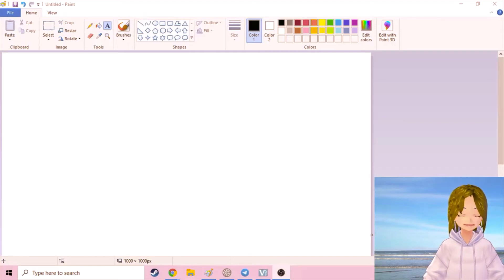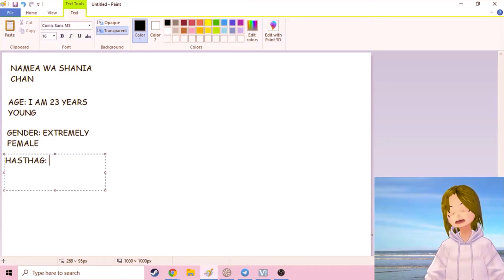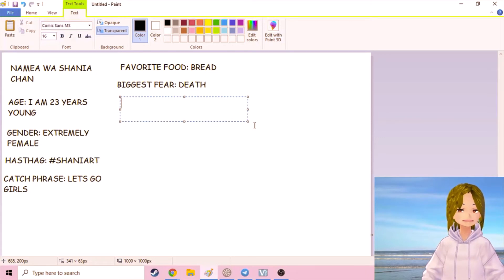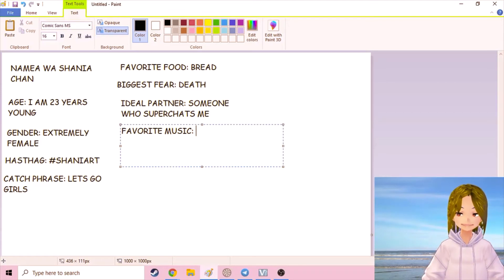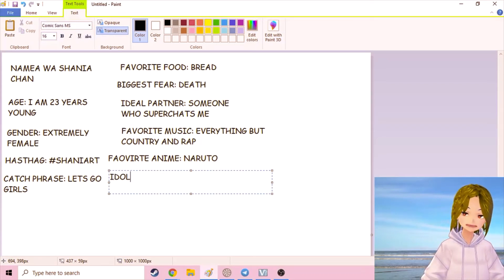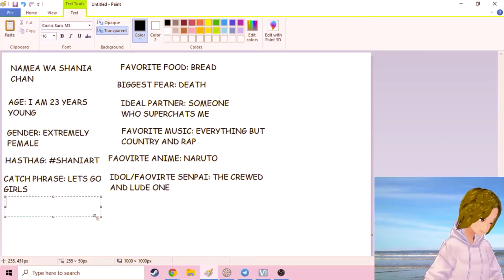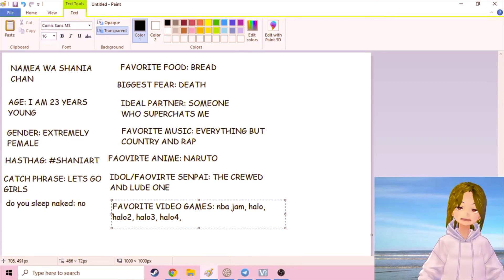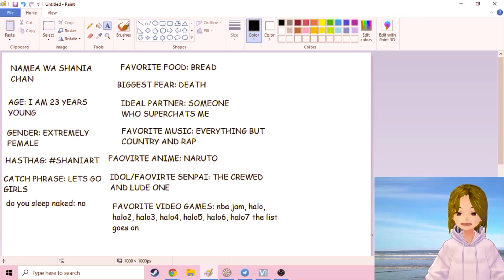[VTuber] Shania Chan Debut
Iconic debut of legendary vtuber Shania Chan